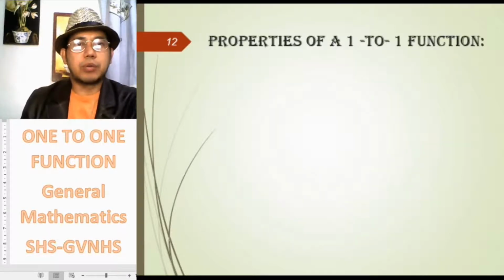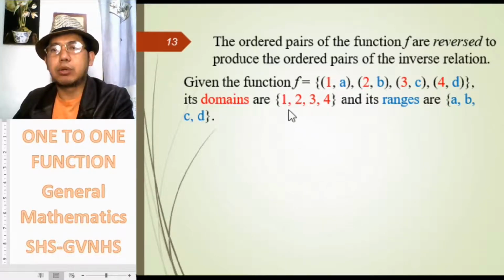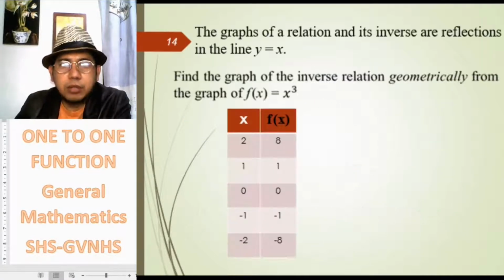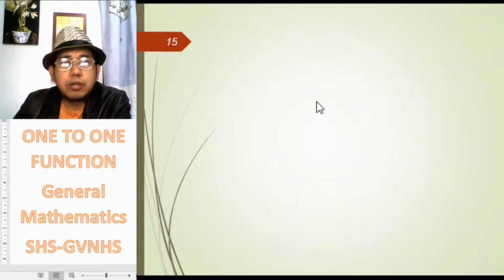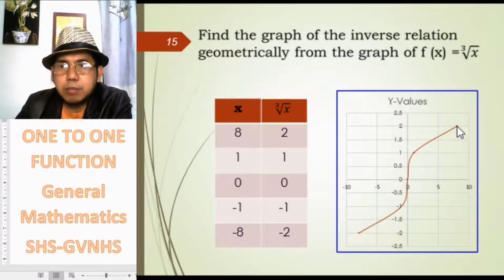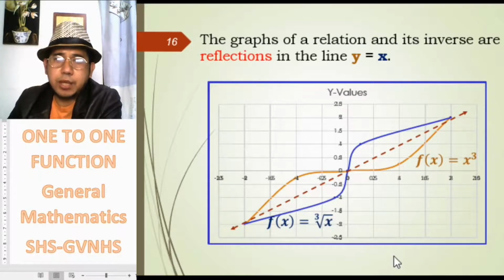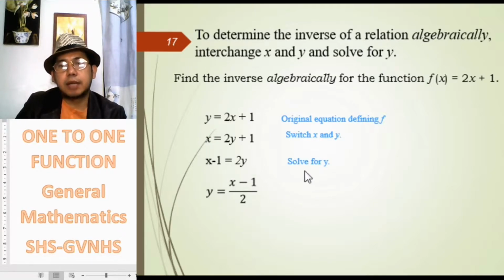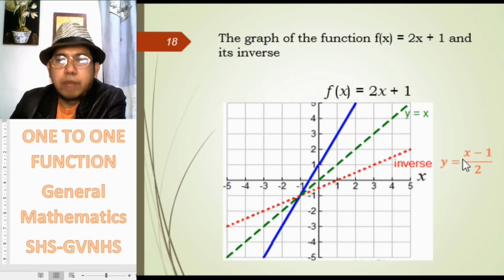One to One Function General Mathematics Series 7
The continuation of the one to one function series 6.

ACTIVITY, JUST CLICK THE LINK BELOW THEN ANSWER.